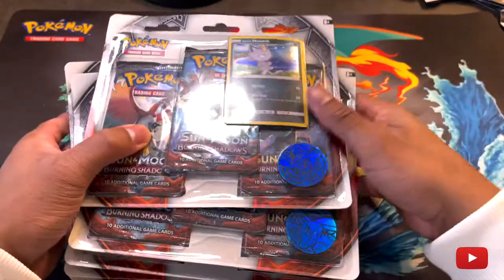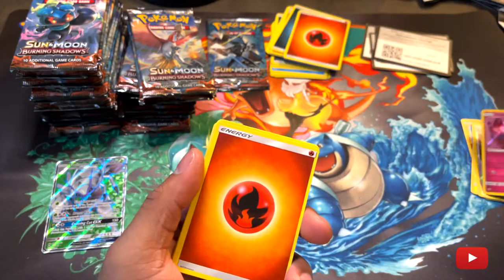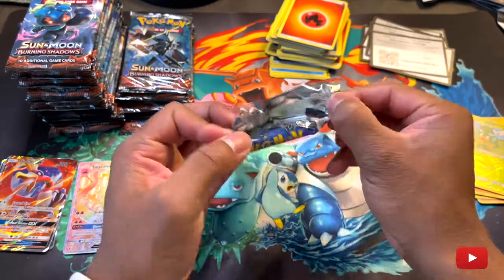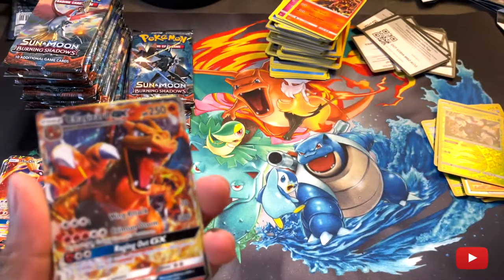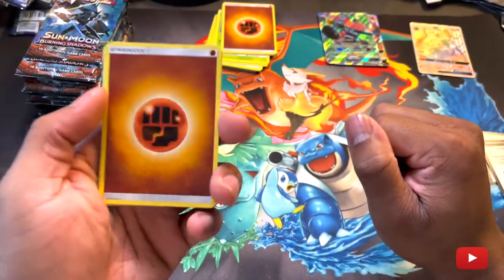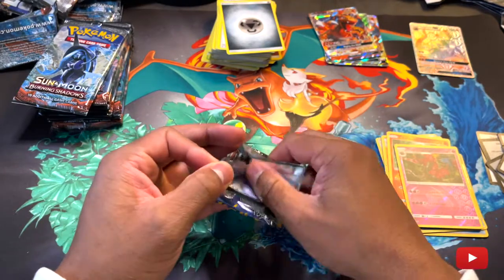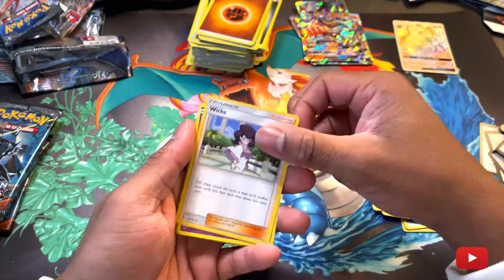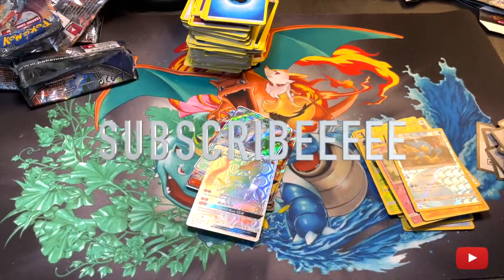BURNING SHADOWS OPENING!! | I PULLLED 2 CHARIZARDS !!!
We got some heat today guys!! Let me know what you guys think of the video!